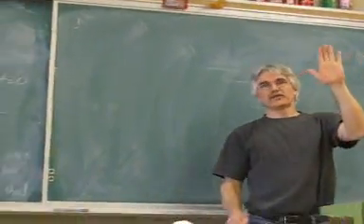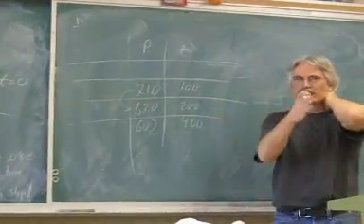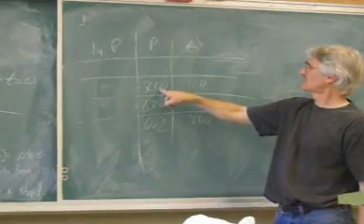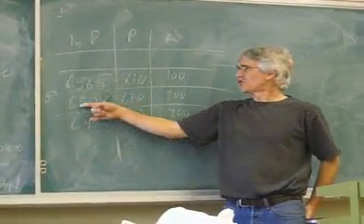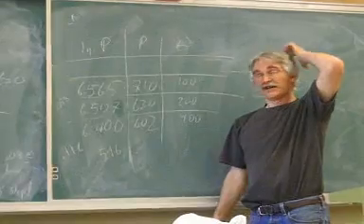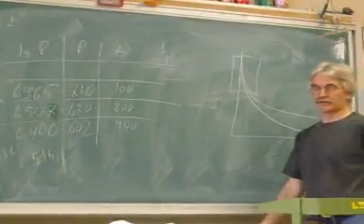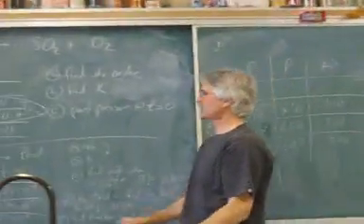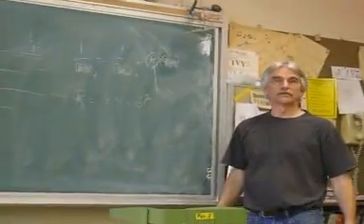Penk Class Lecture 4-6-07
Penk talks about the oder of reactions with an in-class problem.